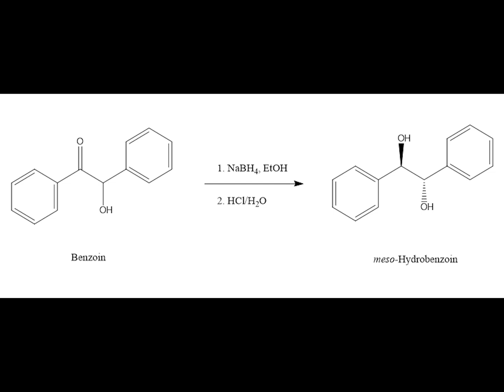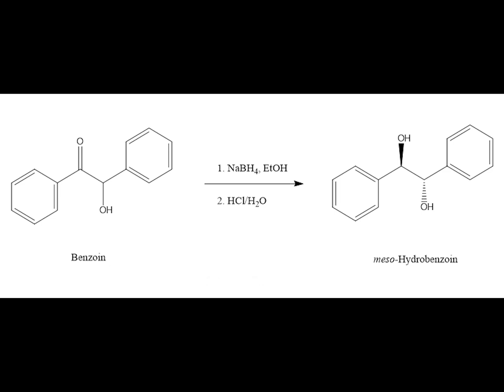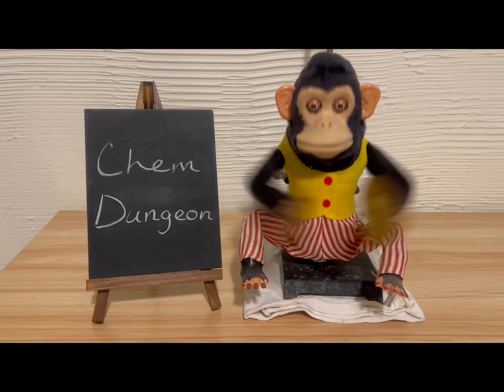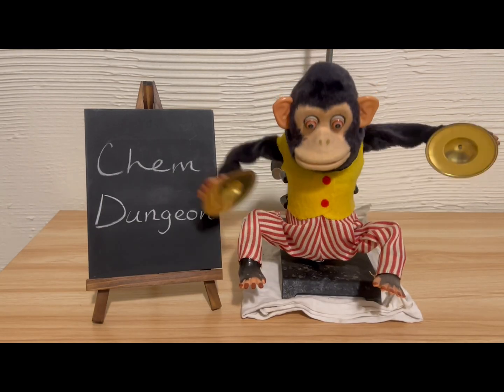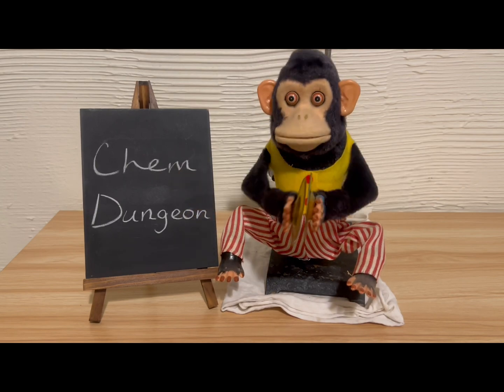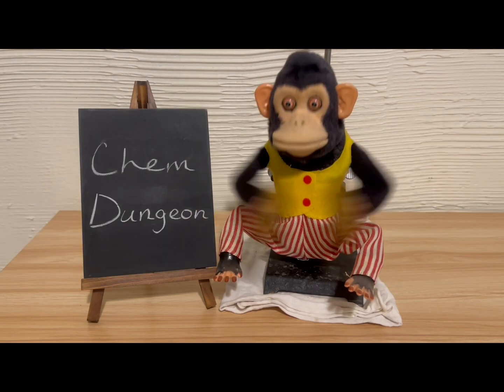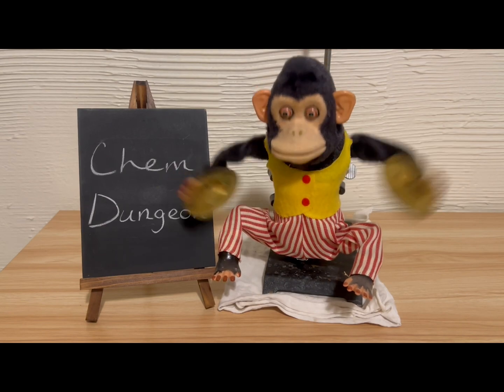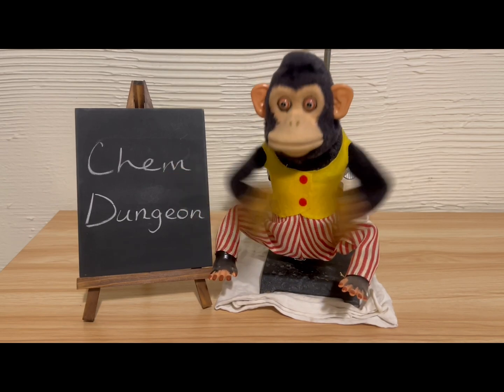Reducing benzoin to hydrobenzoin with NaBH4